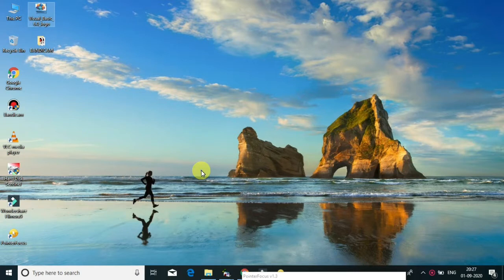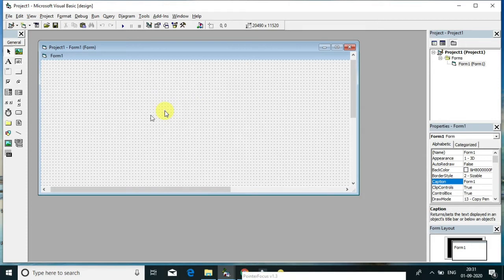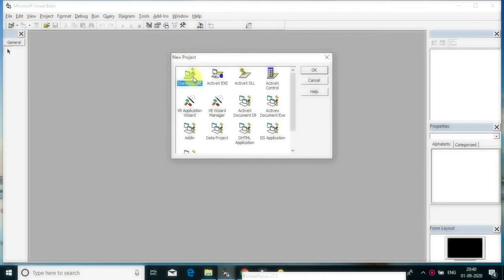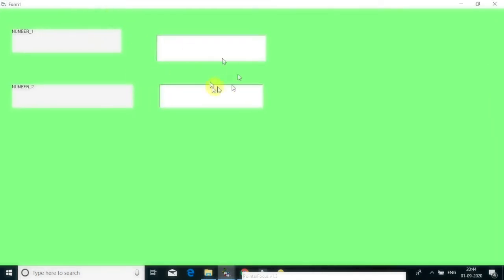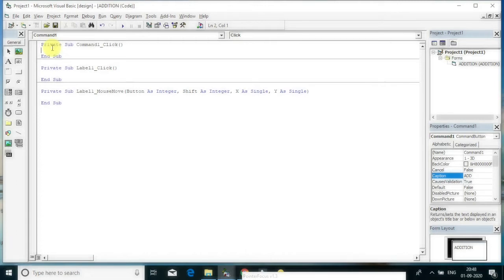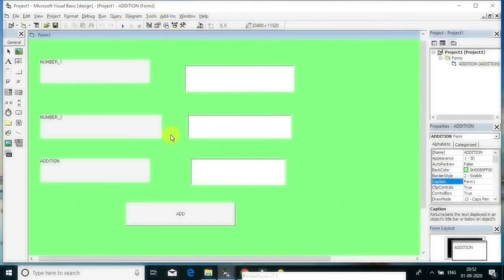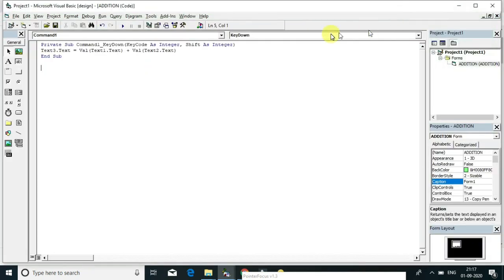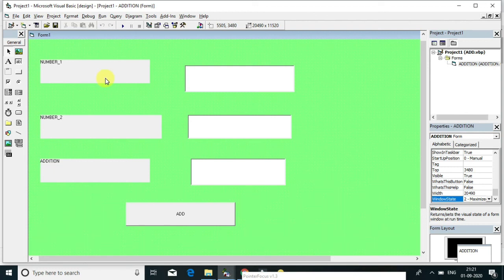Grade-IX Visual Basic-Chapter-3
Visual Basic Adding controls for CBSE class IX